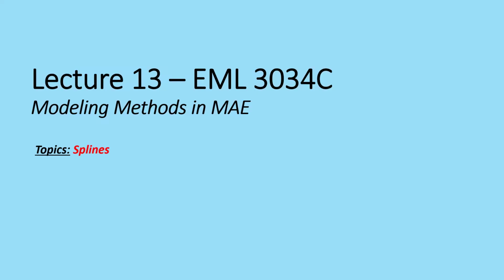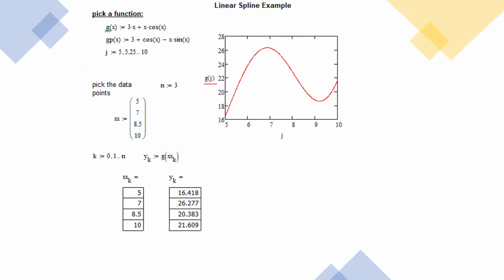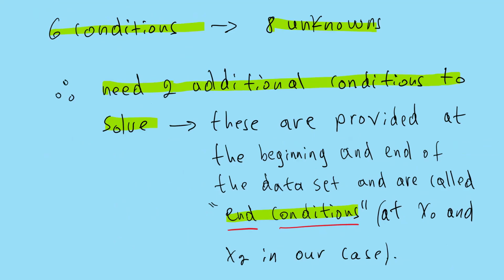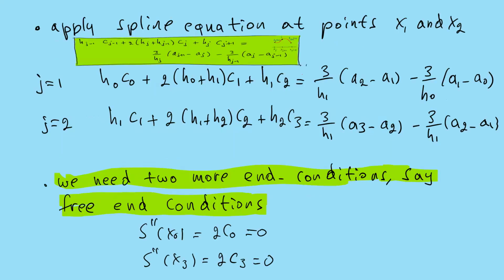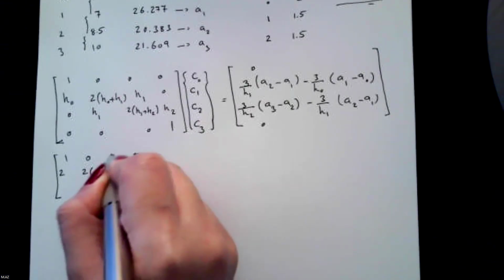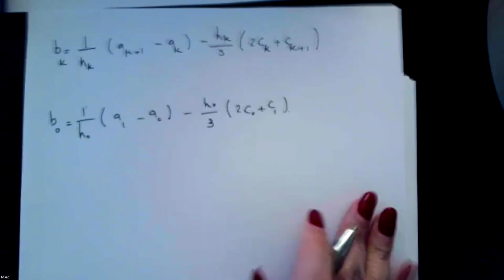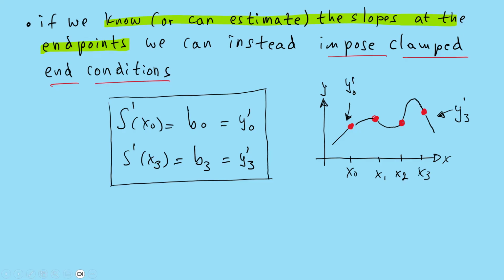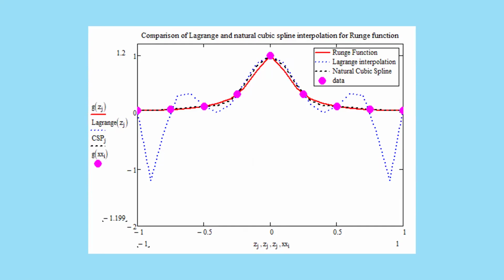Lecture 13: Splines